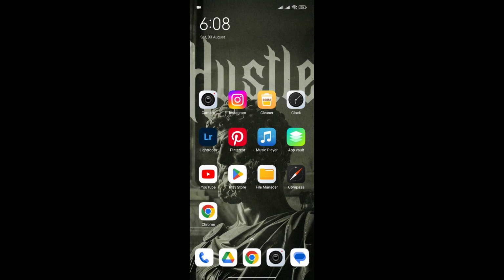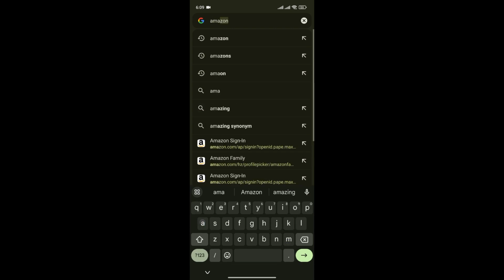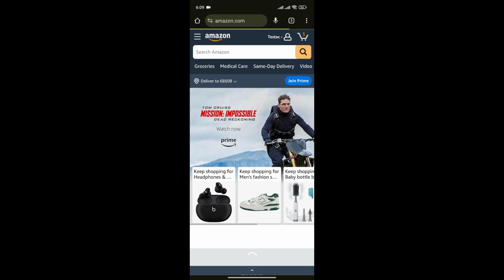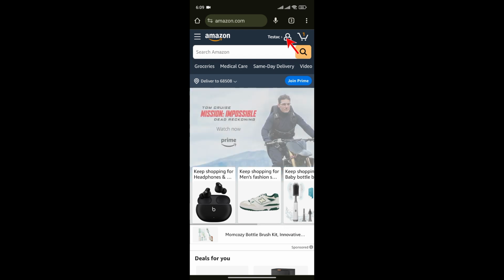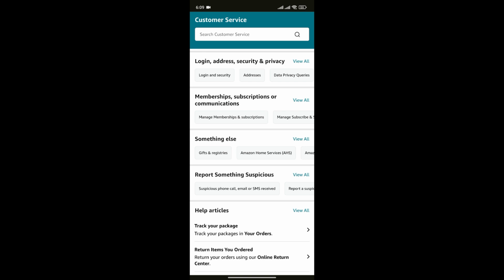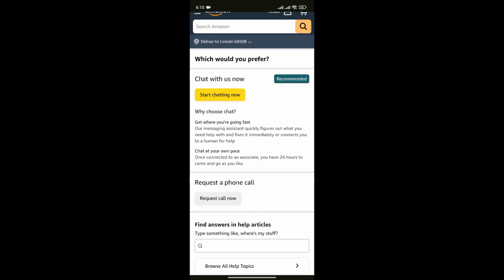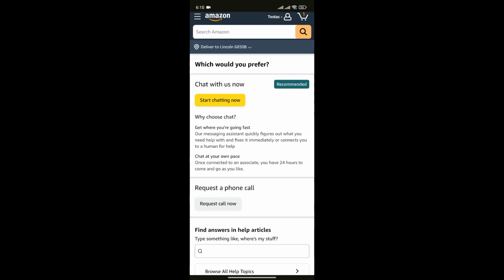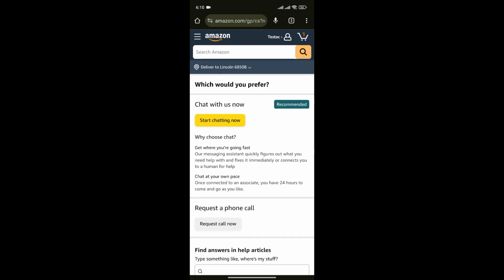How to Report a Product Seller on Amazon 2024?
If you need to report a product seller on Amazon due to issues like fraudulent listings or poor service, this video provides a clear, step-by-step guide on how to do it. Learn how to file a report, what information to include, and how Amazon handles seller complaints to ensure a safe shopping experience.

Hey EveryOne!